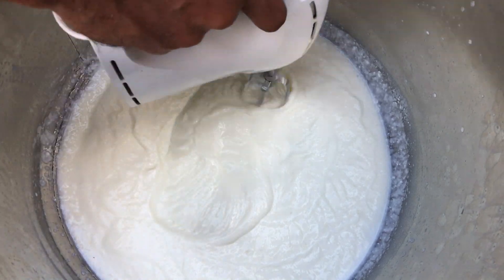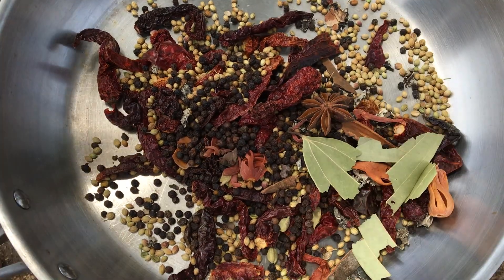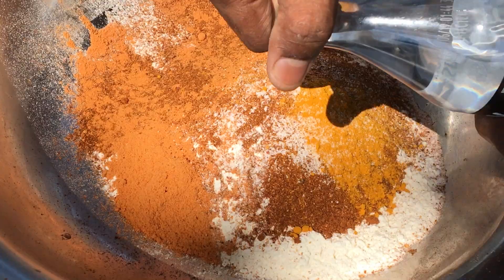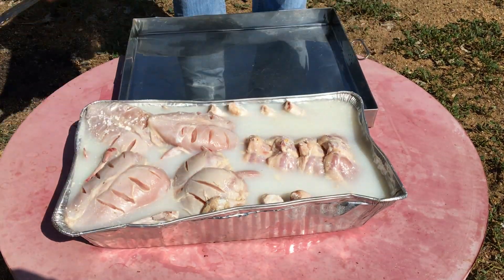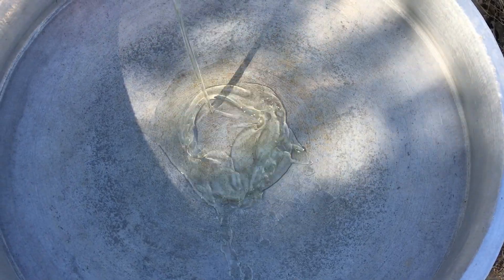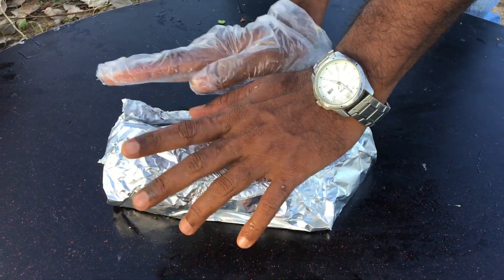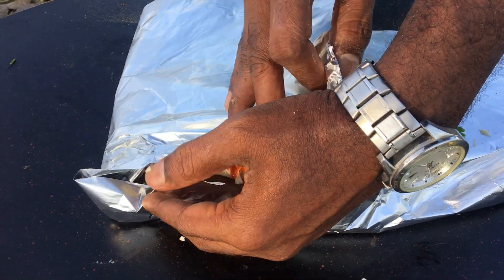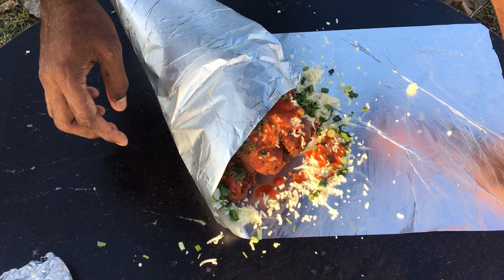Ultimate Deep Fried Chicken with Melting Cheese - Epic Chicken and Cheese Recipe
Ingredients Used,
1. Chickens
2. Butter milk
3. Onions
4. Ginger and garlic paste
5. Salt
6. Kashmiri red chilies
7. Coriander seeds
8.  Cinnamon sticks
9. Cloves
10. Cardamom
11. Mace
12. Black stone flower
13. Star anise
14. Bay leaf
15. Cumin
16. Turmeric powder
17. Soda
18. Eggs
19. Oil
20. Cheese
21. Green chili
22. Coriander leafs
23. Mint leafs
24. Green onions
25. Sweet chili sauce
26. Pepper
27. Chat masala powder